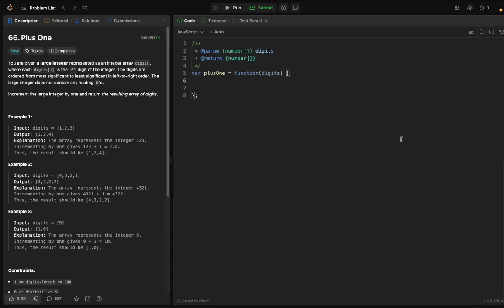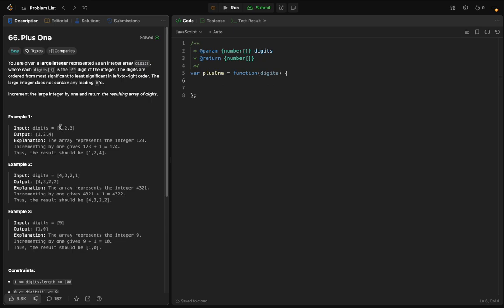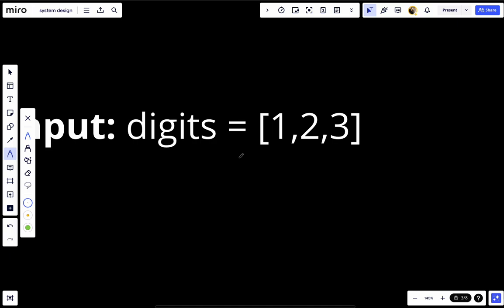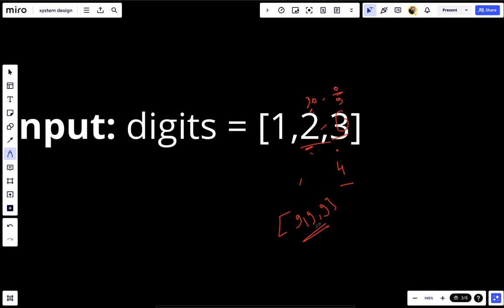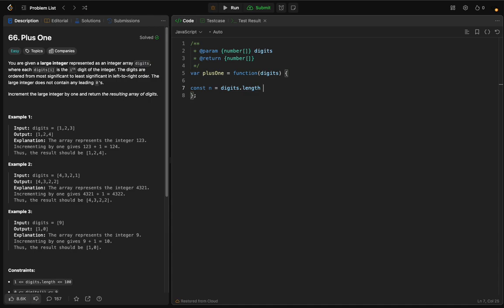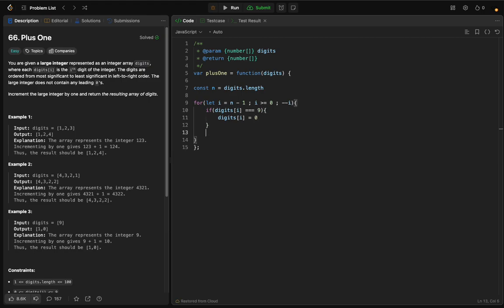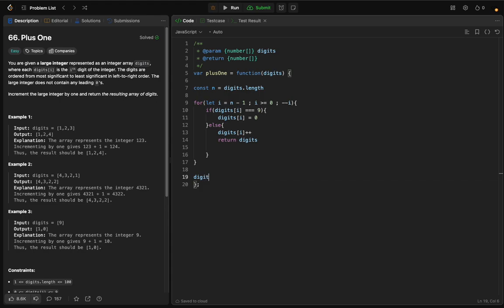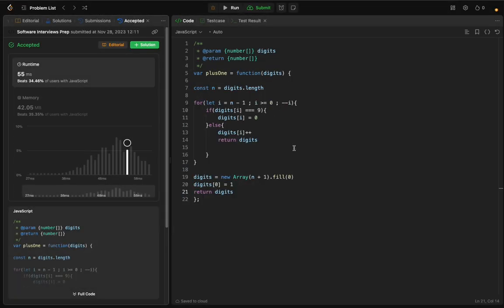66. Plus One | Approach 1: Schoolbook Addition with Carry | O(N) | Leetcode | Easy | Javascript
Now, let's describe each step in detail:

Define the plusOne function that takes an array of digits called digits as input.

Get the length of the input array and store it in the variable n.

Enter a loop that iterates backward through the input array, starting from the end (rightmost digit).

Inside the loop, check if the current digit is 9. If it is, set it to 0 to handle the carryover effect when adding 1.

If the current digit is not 9 (a not-nine), increment it by 1 to simulate adding one to the number.

Return the updated digits array immediately if a not-nine digit is encountered, indicating that the addition is complete.

If the loop finishes without returning, it means all the digits were initially 9. In this case, prepare a new digits array with a length one greater than the original (n + 1).

Set the first digit of the new array to 1 to handle the carryover from the rightmost 9.

Return the new digits array, which now represents the result of adding one to the input array.